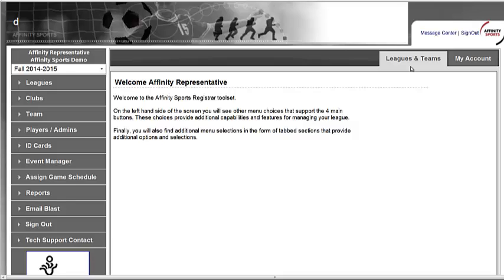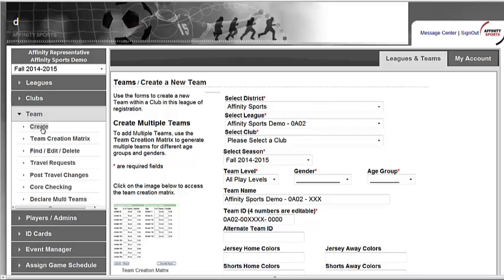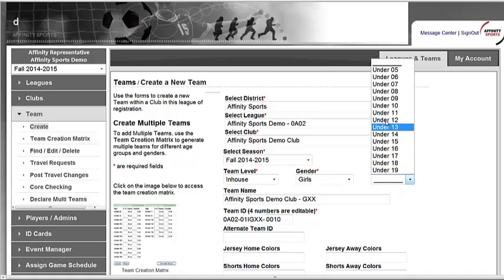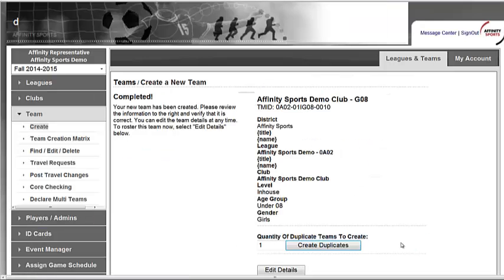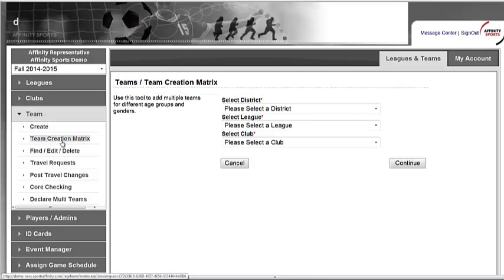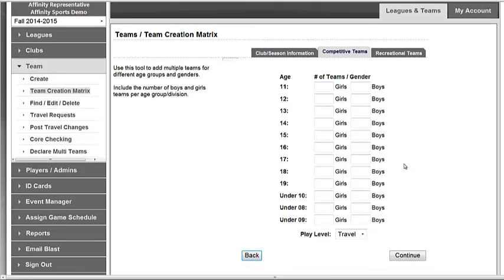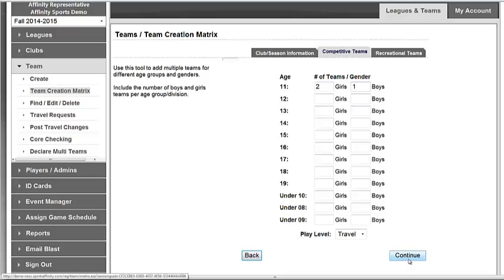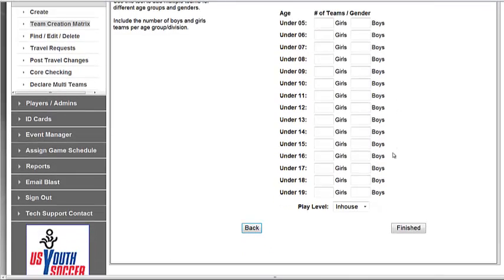How To Create Teams